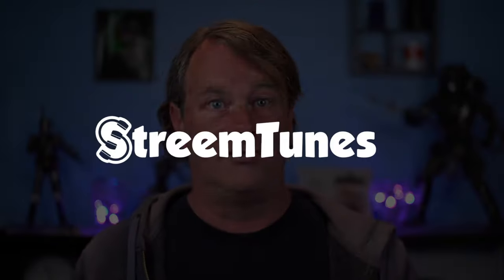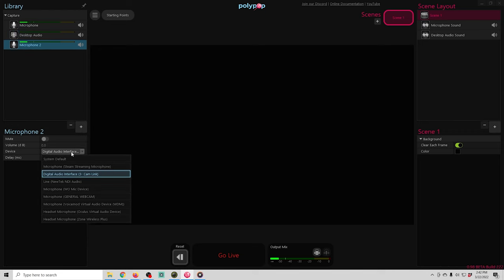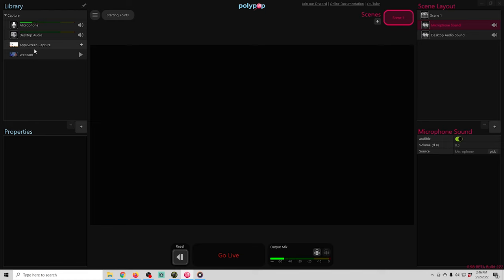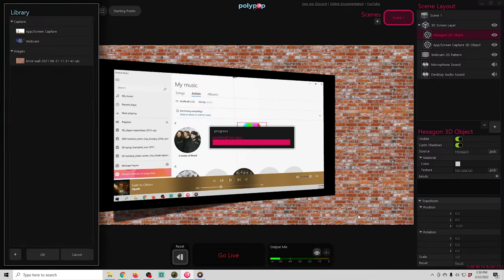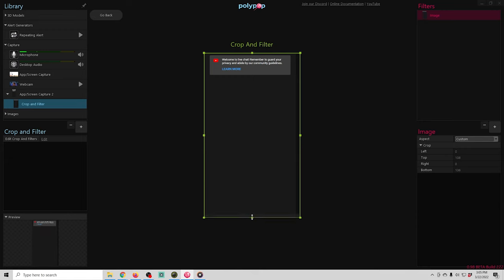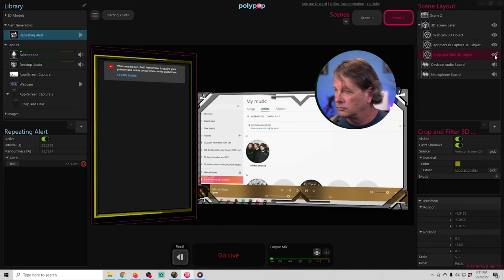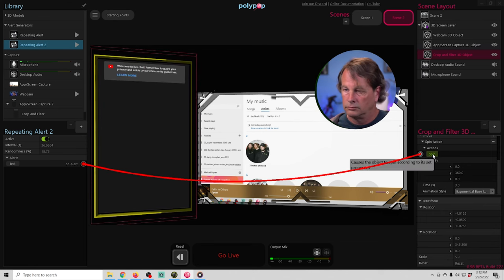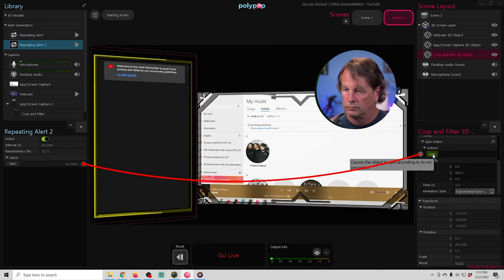Go LIVE with Polypop in 10 Minutes Tutorial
Polypop is a really cool new live streaming tool! And today I will show you how to go live with it in 10 minutes! Its easy.